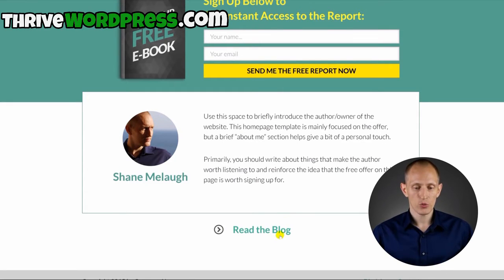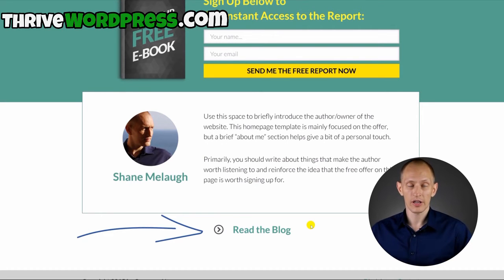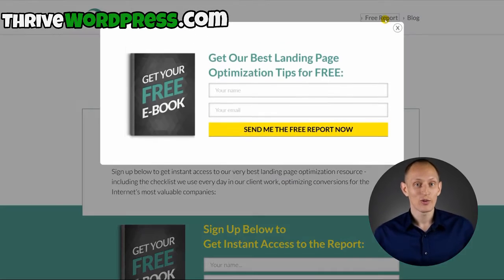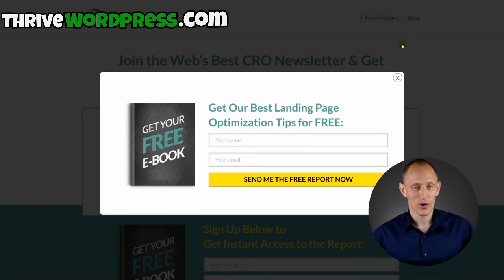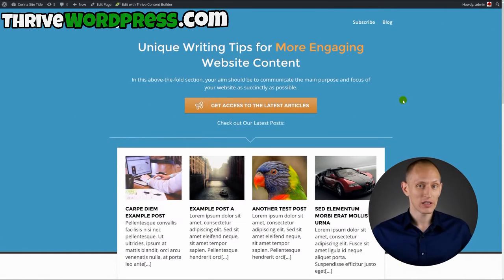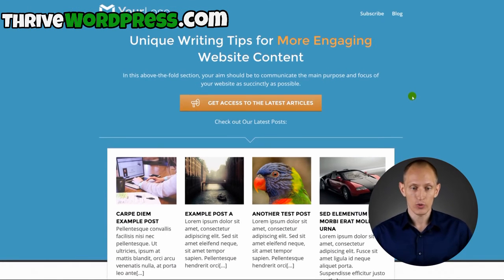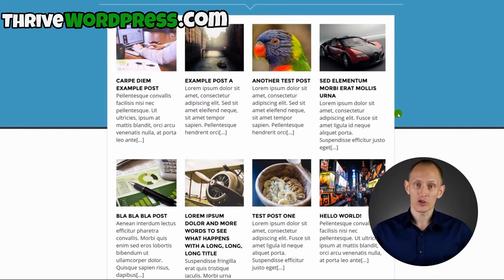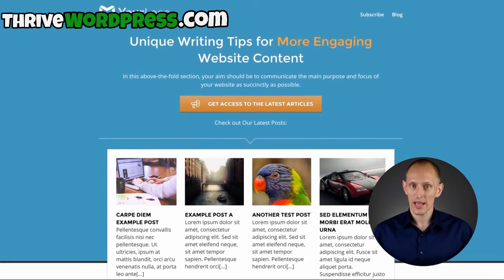Here's What a nice Blog Homepage Looks Like !!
You never get a second chance to make a first impression -- that’s why your homepage is undoubtedly one of the most important web pages on your website.

For any given company, the homepage is its virtual front door. If a new visitor doesn't like what they see, their knee-jerk reaction is to hit the "back" button.
That's right -- unfortunately, a lot of people still judge a book by its cover.

What makes a website's homepage design brilliant instead of blah? Well, it takes more than looks alone -- it also has to work well. That's why the most brilliant homepages on this list don't just score high in beauty, but also in brains.

If you're a well-known brand or company (i.e., Coca Cola) you may be able to get away with not having to describe who you are and what you do; but the reality is, most businesses still need to answer these questions so that each visitor knows they are in the "right place."

Steven Krugg sums it up best in his best-selling book, Don't Make Me Think: If visitors can't identify what it is you do within seconds, they won't stick around long.

A well-designed page is important to building trust, communicating value, and navigating visitors to the next step. As such, these homepages effectively use layout, CTA placement, whitespace, colors, fonts, and other supporting elements.

Now, get ready to learn about excellent homepage design through the following 16 real-life examples.